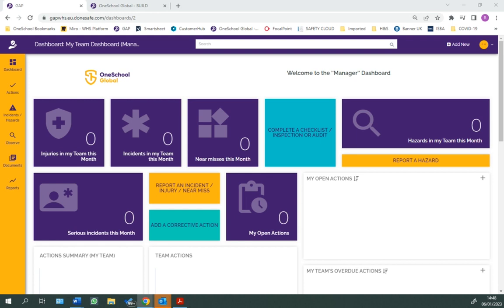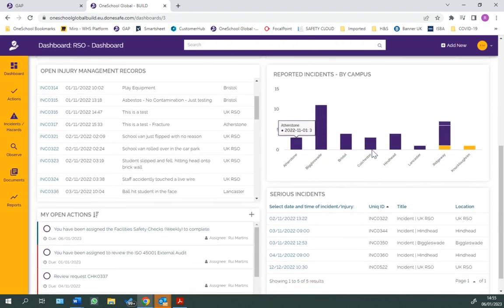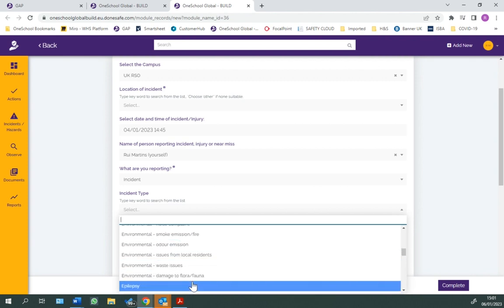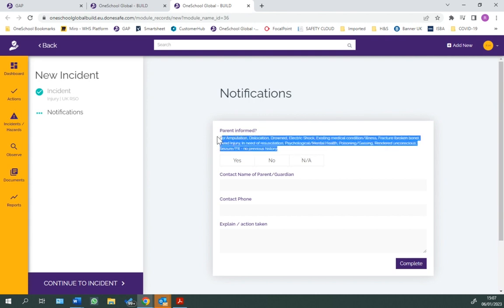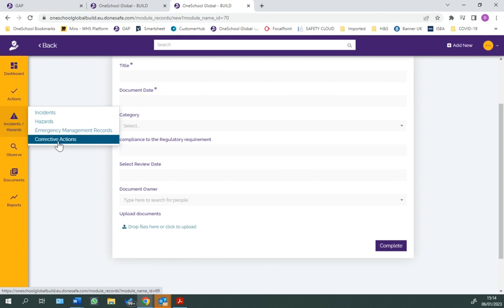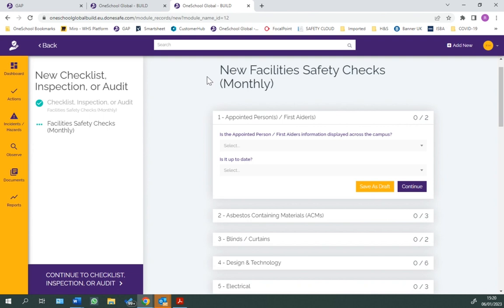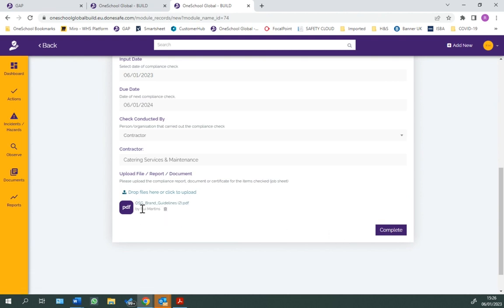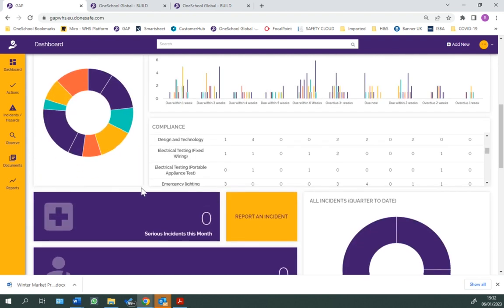Safety Portal DoneSafe Training Video How to Use (with sound)